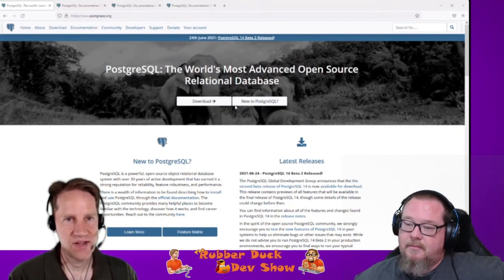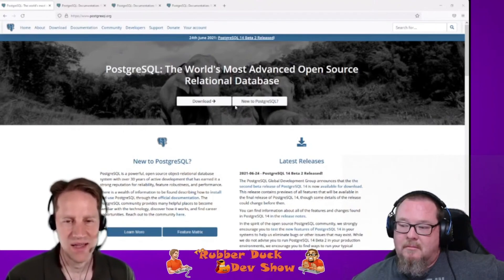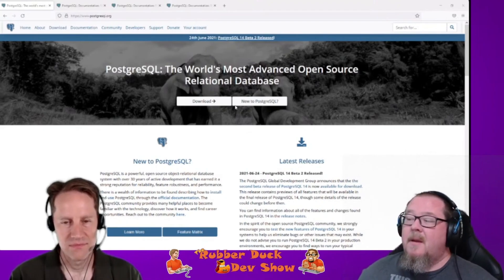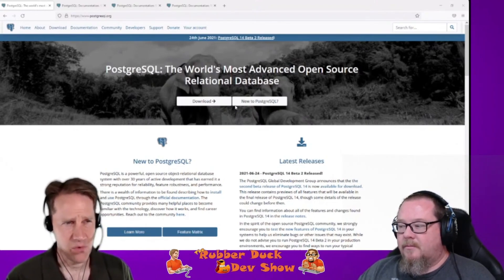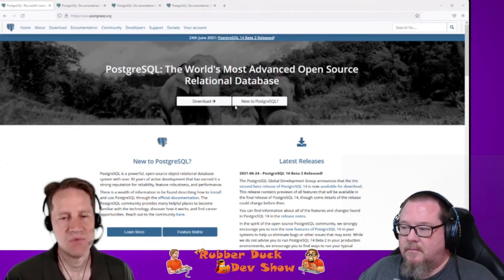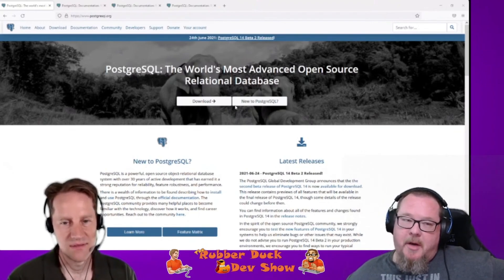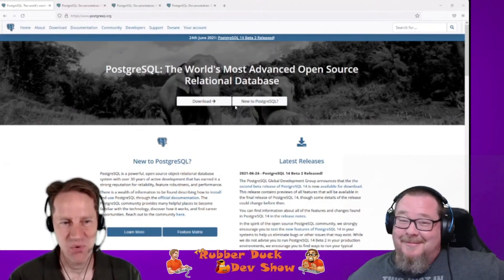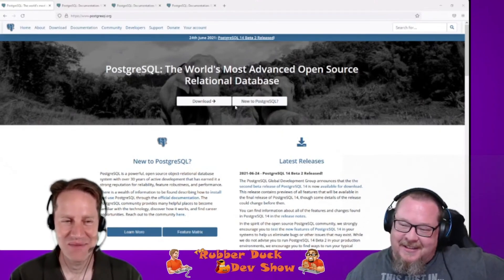Let PostgreSQL Do Its Thing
In this episode of the Rubber Duck Dev Show, we discuss how you should let your database do the things it is good at.

For show notes, transcripts and links for our guests and topics, head over

There's quackin' MERCH now for the duckies in your life!